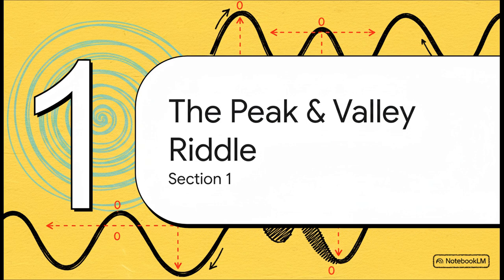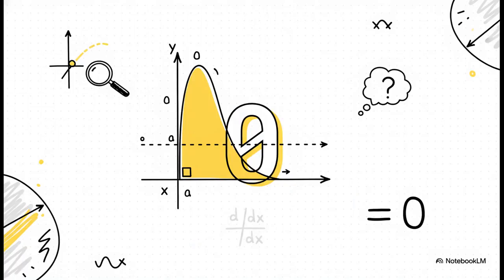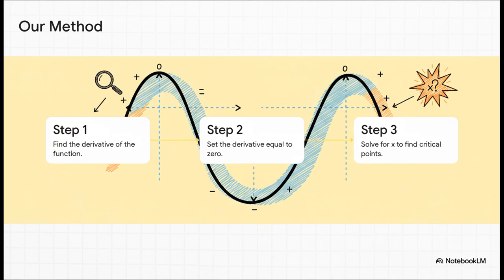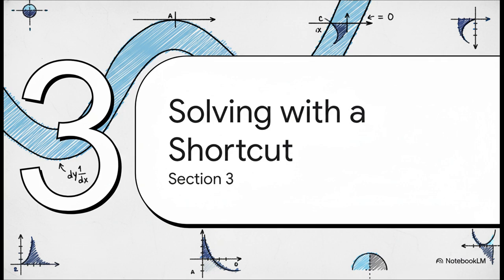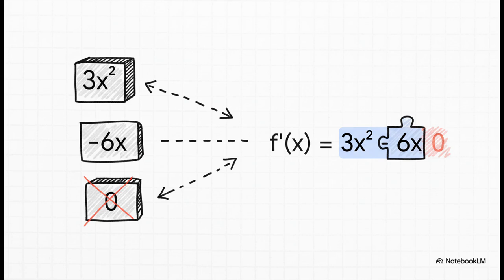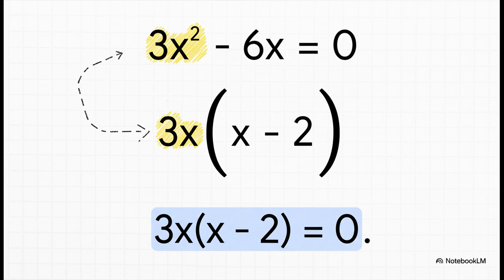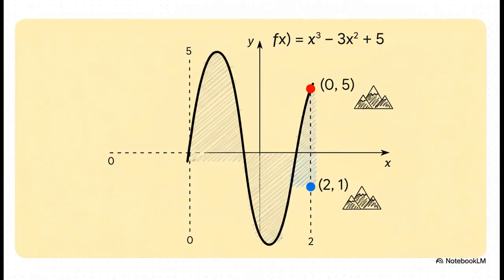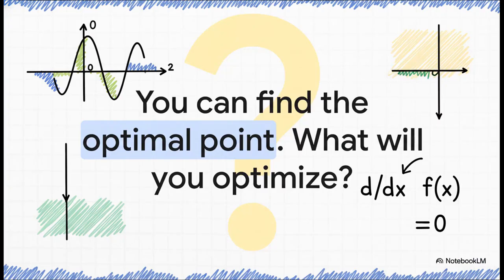Finding Extrema (Maxima and Minima) in Calculus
This video provides an educational overview of how to use derivatives to find the extrema (maximums and minimums) of a function, often referred to as critical points. The core concept explained is that at the highest point (peak) or lowest point (valley) on a graph, the slope of the tangent line is momentarily zero. Since the derivative represents the slope, this means that setting the derivative equal to zero allows one to solve for the x-coordinates of these critical points. The text applies this methodology, utilizing the Power Rule for differentiation, to find the critical points for both a simple function, $f(x)=x^2$, and a more complex polynomial, $f(x) = x^3 - 3x^2 + 5$. The final step involves substituting the resulting x-values back into the original function to determine the full coordinates of the peaks and valleys.